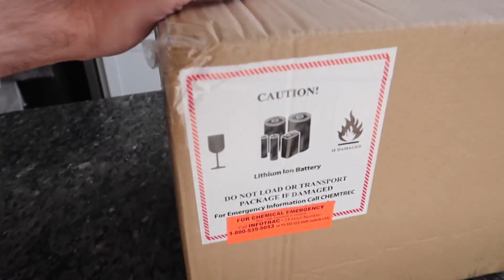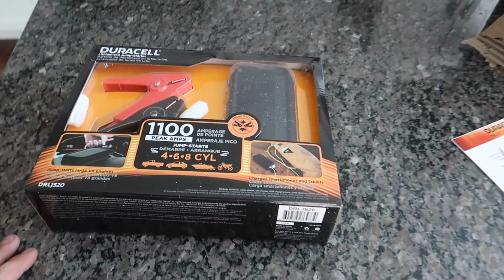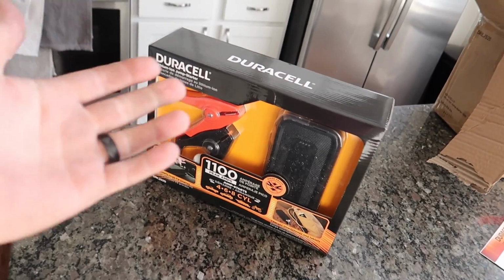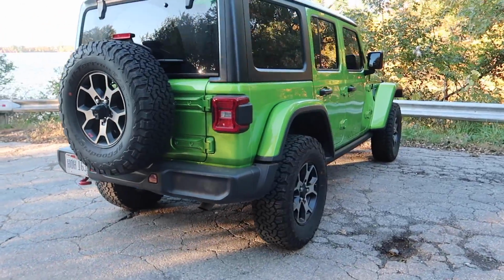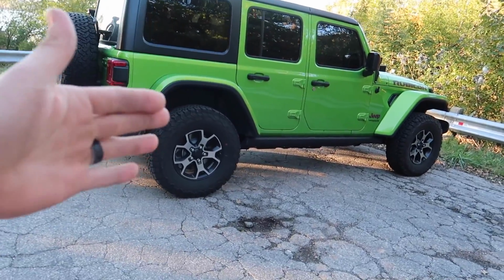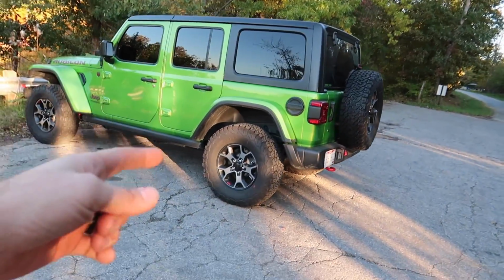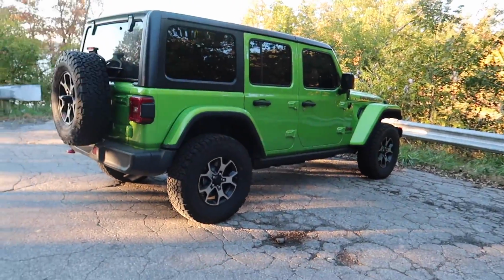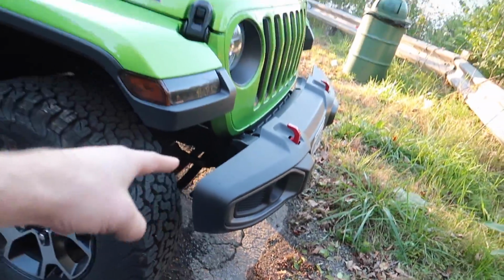We're Going To SEMA!!!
BIG NEWS about being invited to the SEMA Show this year! I cant wait to get out to vegas and see all the crazy builds and meet with aftermarket companies about the future of the MOJITO Jeep!

Duracell jump pack!!

Positive Vibes ~~

- Ben

Part links!

BRAWLEE HATCH LED
Rugged Ridge Reflex Antenna
30" Black Series Hood Mounted LED
Cube LEDs
Light up LED Ring Switches
ARTEC DUAL CUBE MOUNTS

It truly means the world to me to have such loyal fans!

ADD ME!!

Take Care Of Your Car///

Foam Cannon

JAX WAX KIT!

CERAMIC COAT!

Camera Gear//

My Camera

My NEW CAMERA

Best Wind Deflectors for G7x